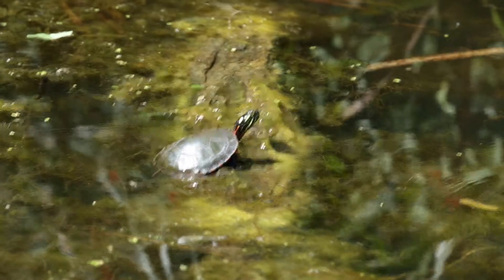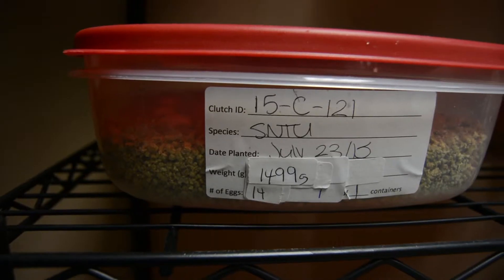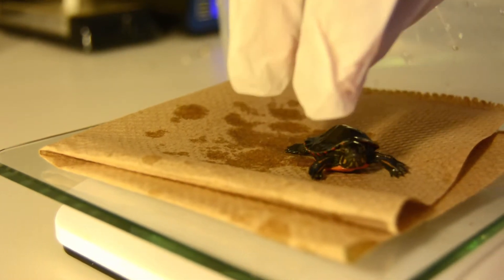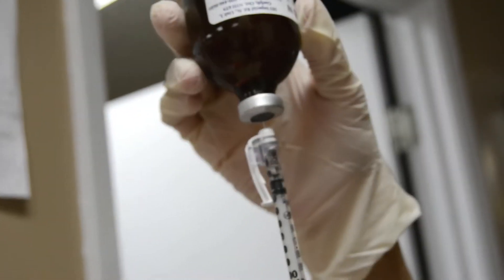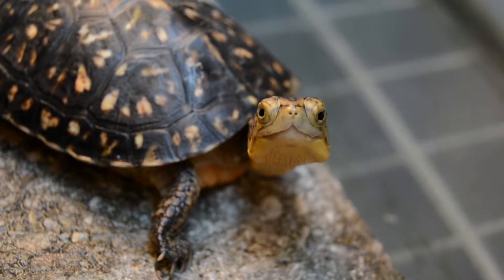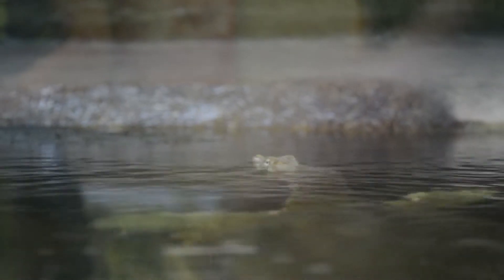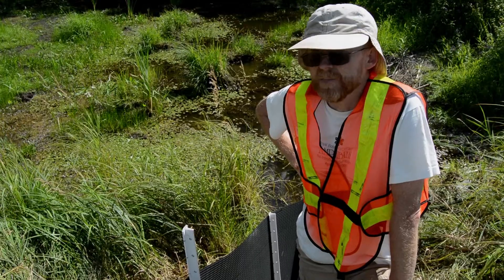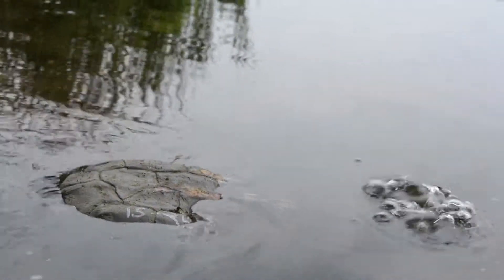Ontario Turtle Conservation at the Kawartha Turtle Trauma Centre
The Kawartha Turtle Trauma Centre is a registered charity which focuses on the conservation of Ontario wetlands and the care, and rehabilitation of injured native turtles.